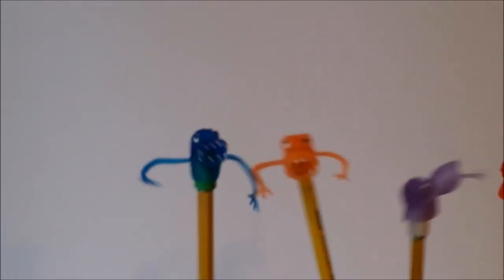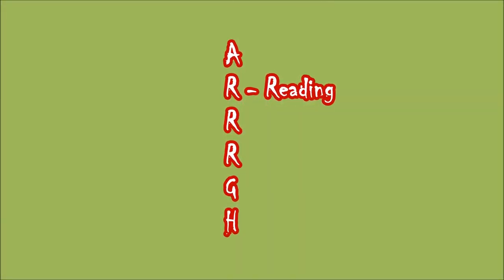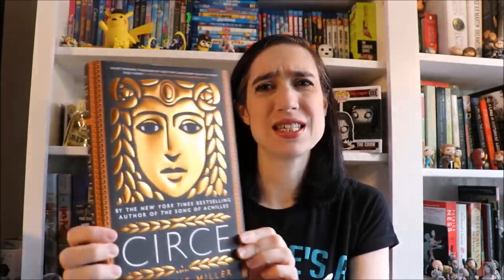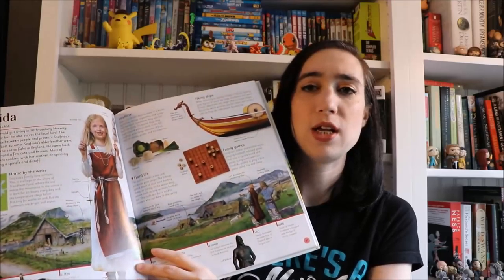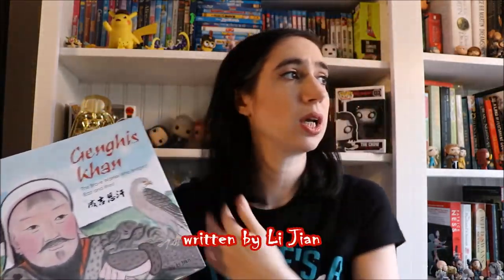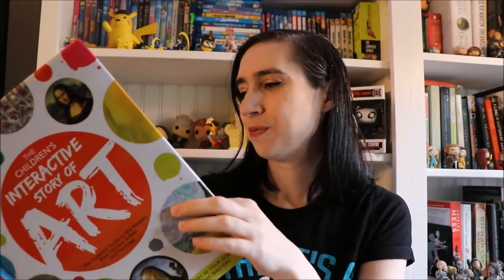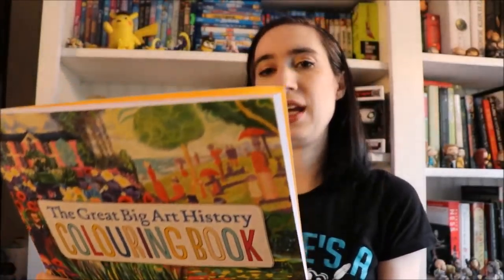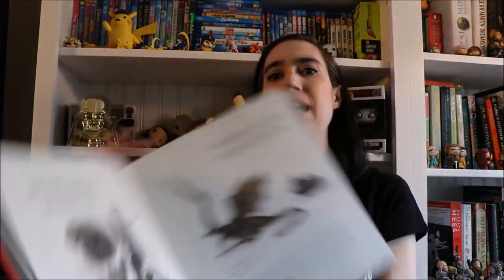Huge March/April Book Haul!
I bought a lot of books since my last book haul...let me show you what I got!